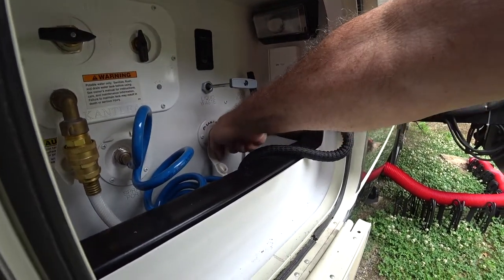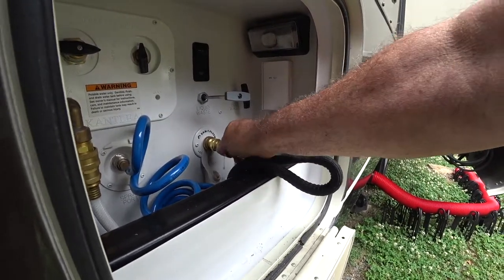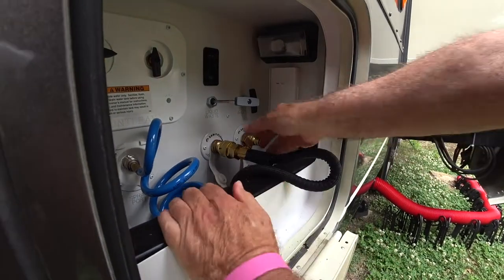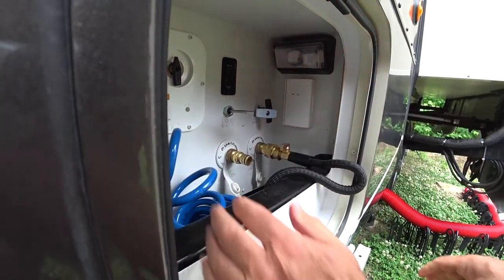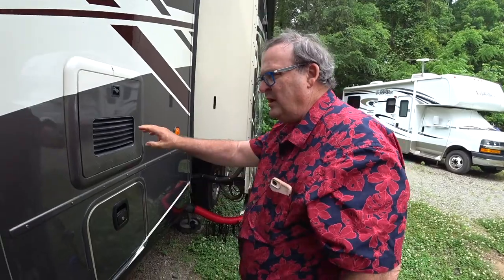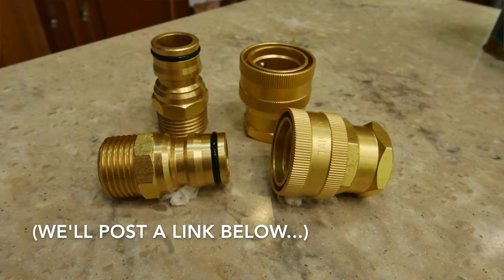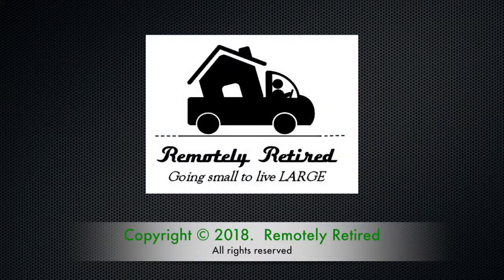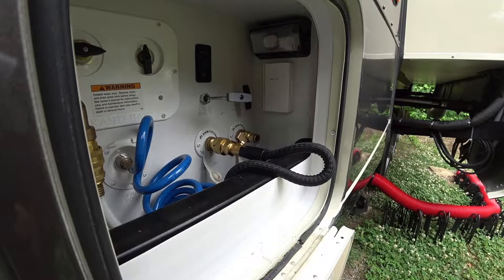Quick Release Connectors | AM Leonard | RV Repairs | camping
SEASON 1, EPISODE 13.  Make life easier by installing quick release connectors from A.M. Leonard!  These little babies make flushing/filling the tanks a lot easier.  They cost a little more, but the quality is worth it!